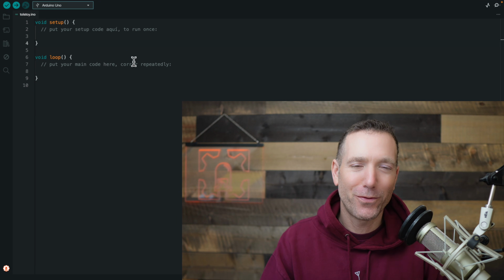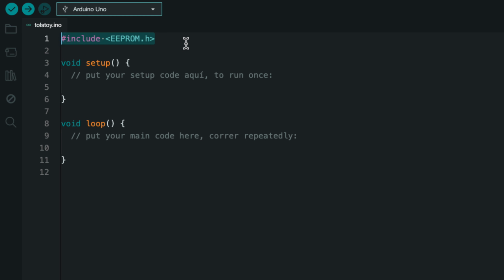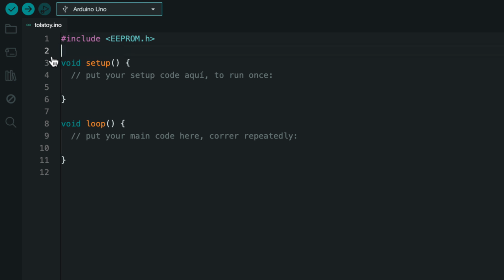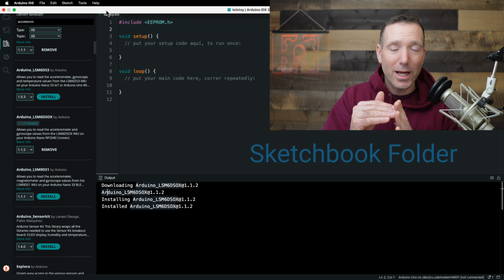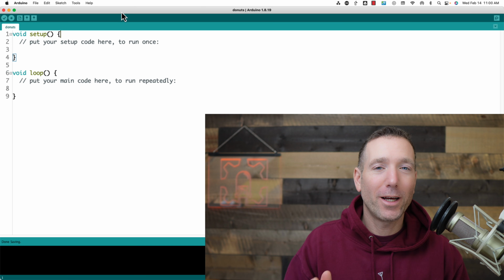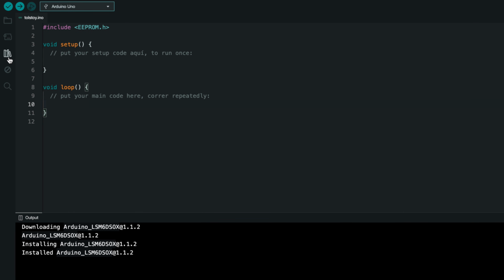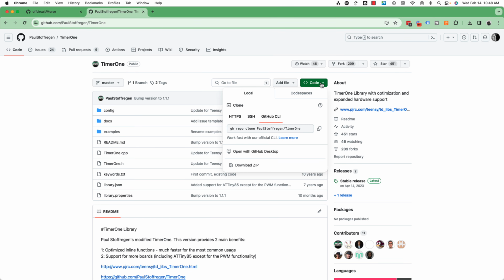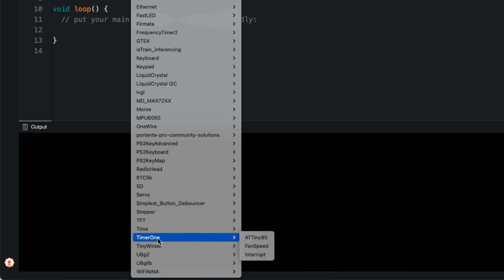The Ultimate Arduino Library Installation Tutorial - All-in-one Video!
00:00 Introduction
00:22 Arduino Libraries
01:29 What is an Arduino Library?
03:46 Contributed Libraries
05:32 learn More
06:07 The best books!
07:28 Demo Install
08:22 Sketchbook Folder
11:48 Installing on IDE 1
13:02 "Include library"
14:19 Installing libraries MANUALLY